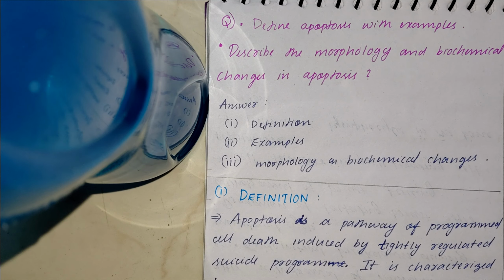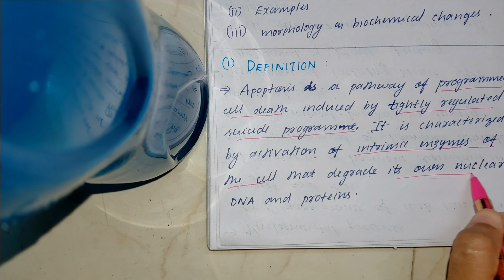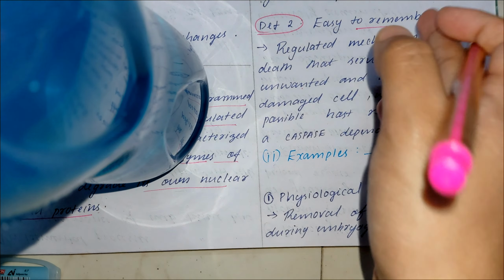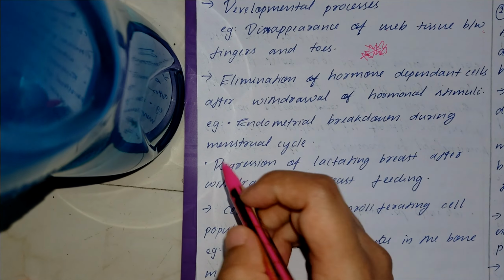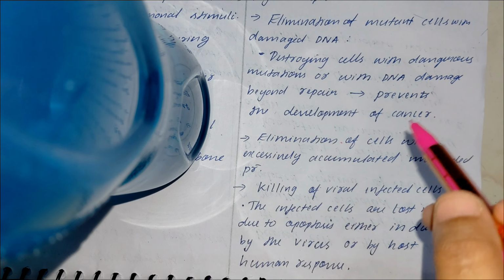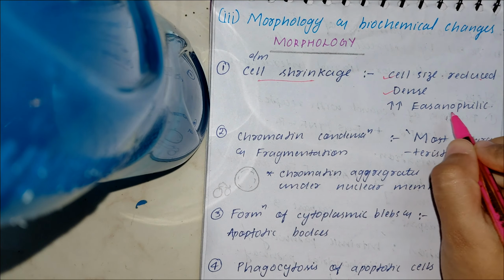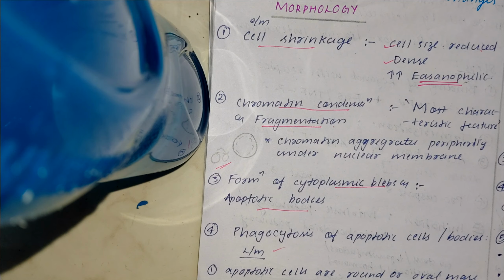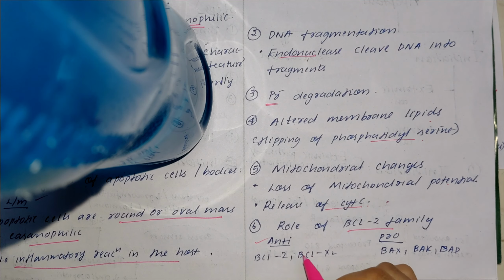APOPTOSIS ESSAY PART 1 | definition and causes | morphological and biochemical changes | PATHOLOGY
in todays video i have covered
what is apoptosis ,
examples of apoptosis
morphological and biochemical changes